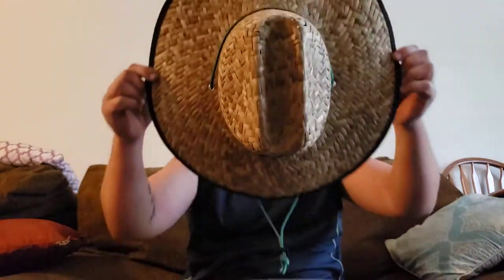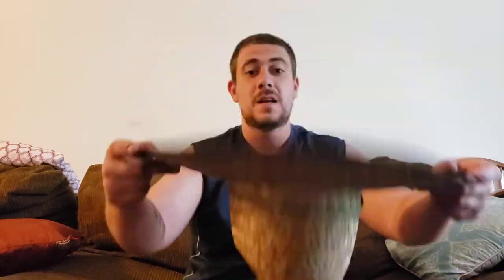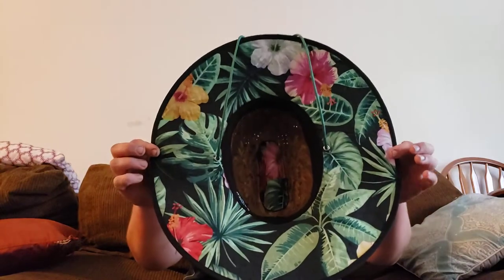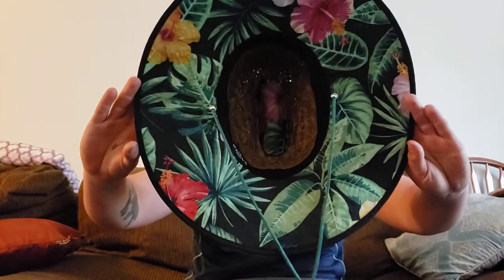SA Faceshields straw hat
I picked up a straw hat from SA face shield company and it is AMAZING.